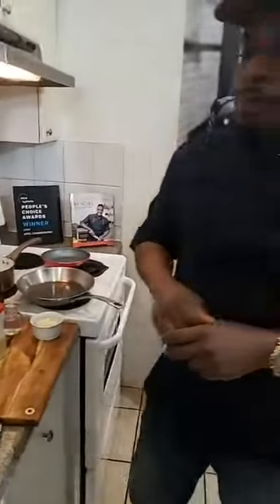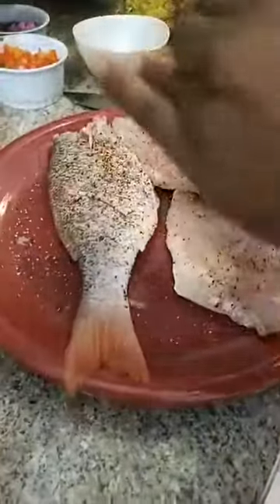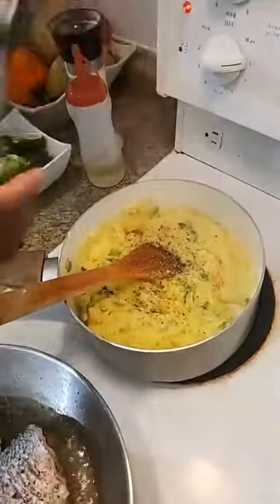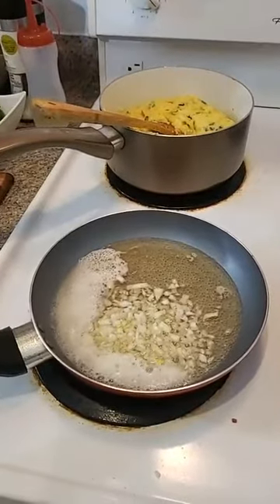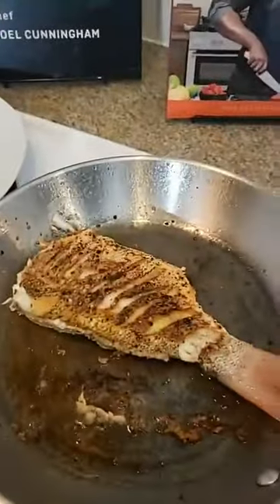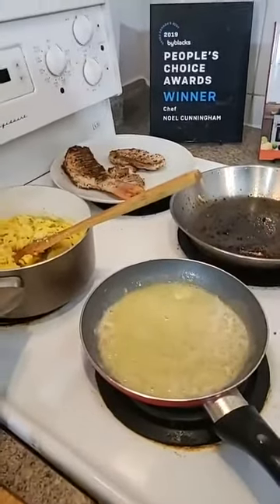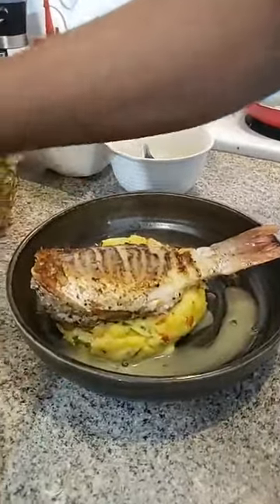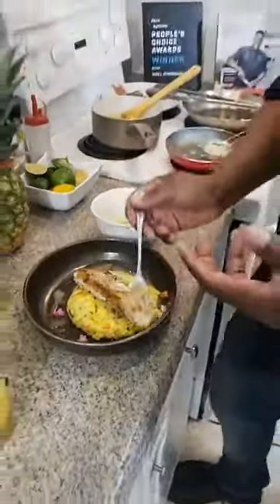What's Cooking With Chef Noel: Live on Jamaicans.com | With @iamchefnoel In this week's episode...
What's Cooking With Chef Noel: Live on Jamaicans.com | With @iamchefnoel

In this week's episode chef Noel will show you how to make a Jamaican tun cornmeal with Pan-Fried  fish and a beer blanc sauce.